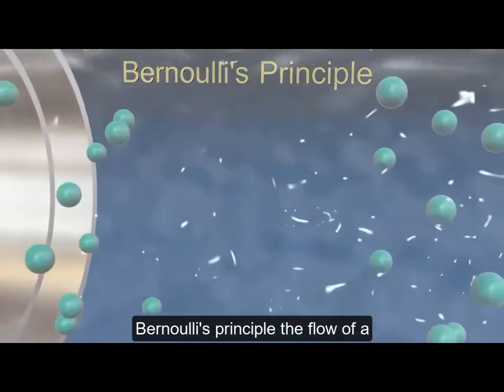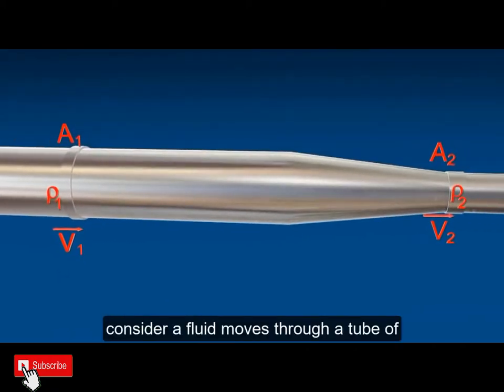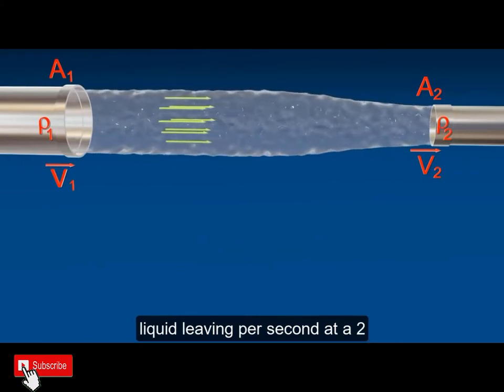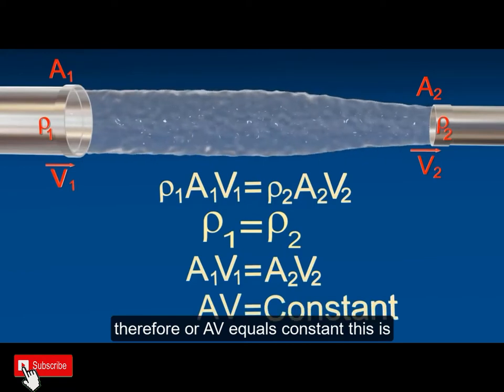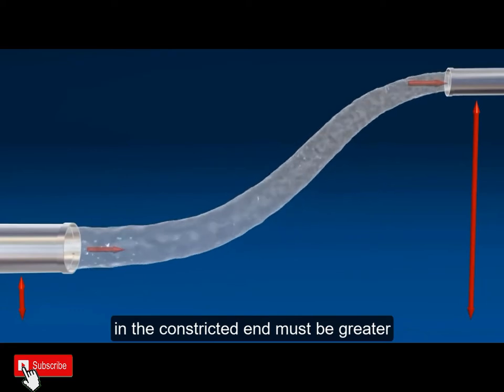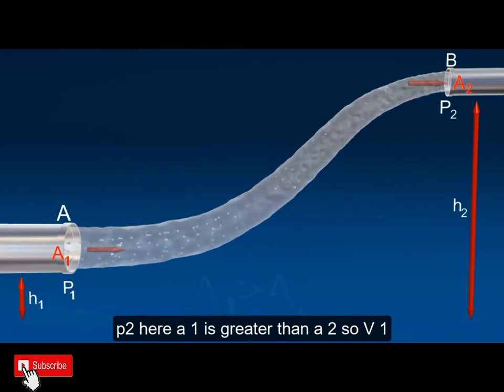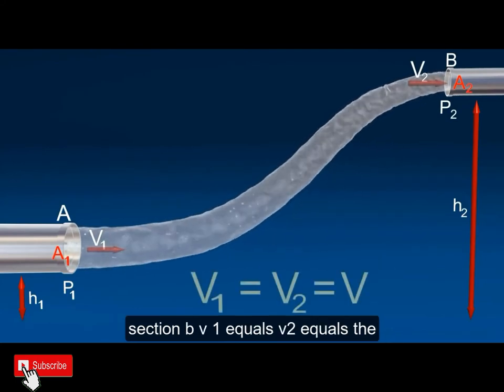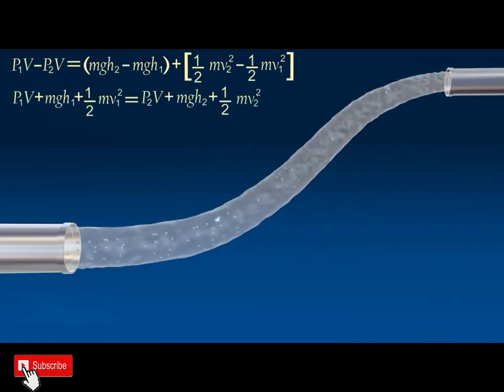Bernoulli's principle 3d animation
in this video you will learn how to apply Bernoulli's principle for the fluid when it is flow inside pipe and how you can calculate its density and velocity